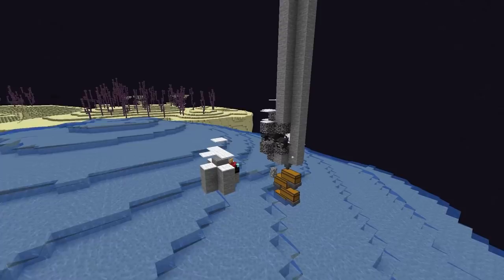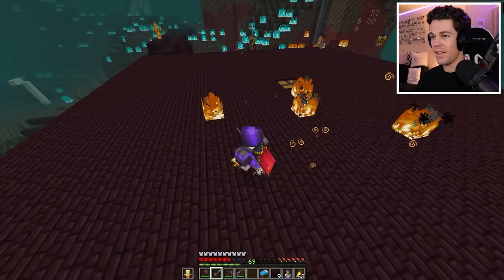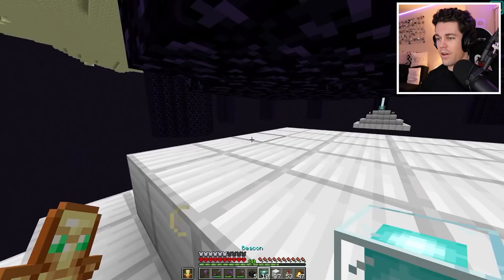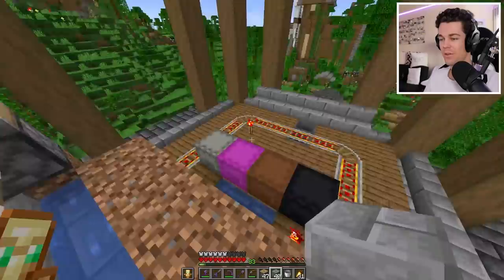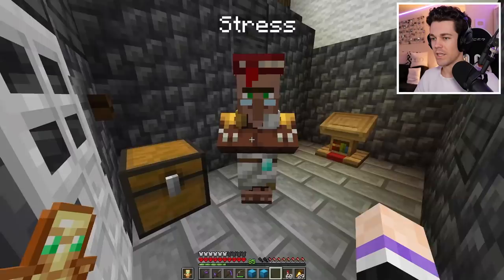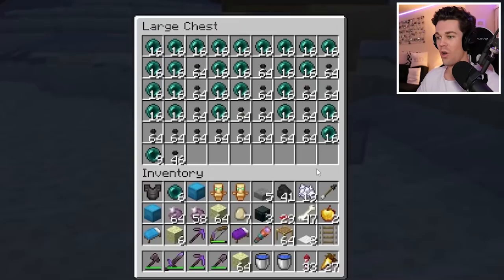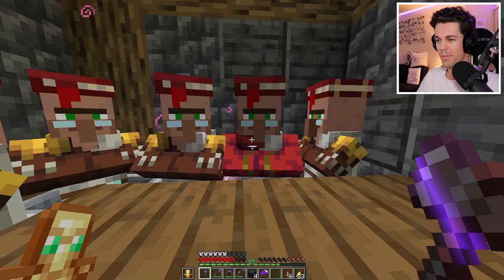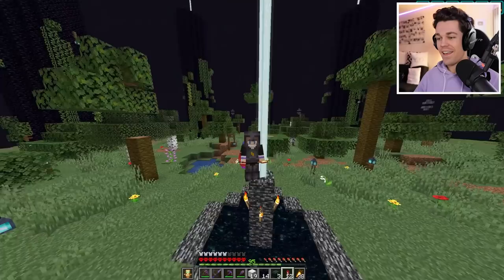I Spent 100 Days Building OP FARMS In Hardcore Minecraft! (#10)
Today, I spend 100 days building insane automatic farms in my hardcore world! I almost died.. but this was a load of fun, took so long, and was so worth it!

Farms used in this video designed by:
​ @ianxofour  : Wither Skeleton Farm
​ @RaysWorks  : Wither Rose Farm
 @EagleEye621  : Micro Crop Farm
 @MaizumaGames  : Melon and Pumpkin Farm

This is a Survival Minecraft Hardcore Let's Play Series in the new Minecraft 1.18 update! This video was inspired by popular Hardcore Minecraft series from Minecraft YouTubers such as SB737, Wadzee, aCookieGod, Luke TheNotable, Kolanii and Fru, but it isn't I Survived 100 Days in Minecraft Hardcore, Here's What Happened. It's also not 100 by 100 Minecraft or any other Minecraft Border Challenge or Building AUTOMATIC FARMS in Minecraft Hardcore (#52) or I Survived 3,500 Days in HARDCORE Minecraft... or 100 Days, But It Updates Every Day... This is a hardcore challenge with lots of fun building and funny moments! This also isn't a video on a Minecraft SMP such as the LifeSteal SMP or Dream SMP.